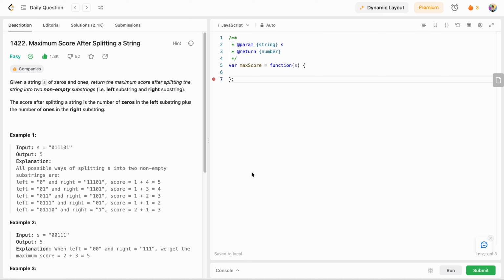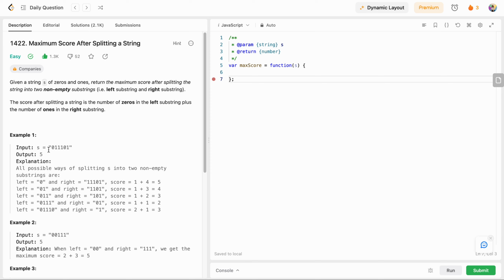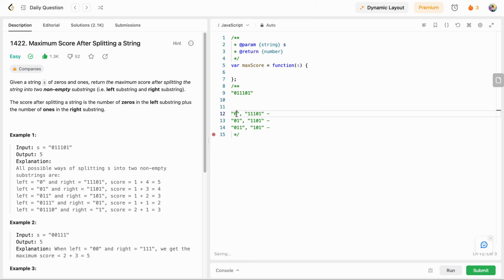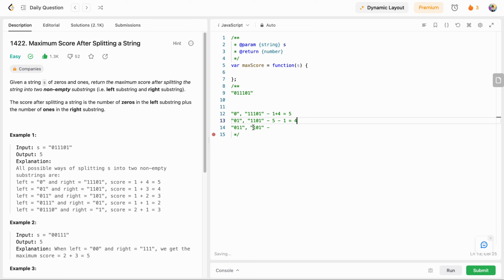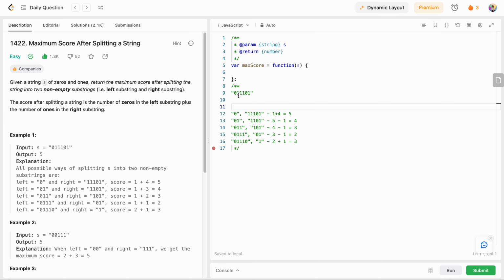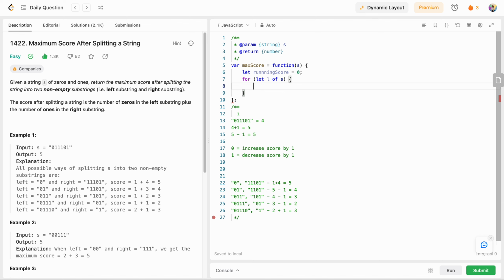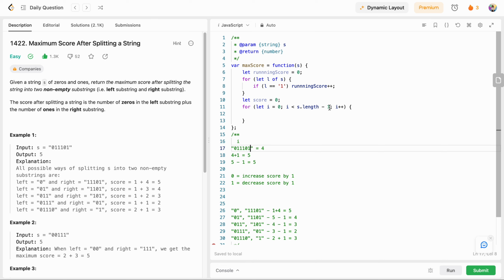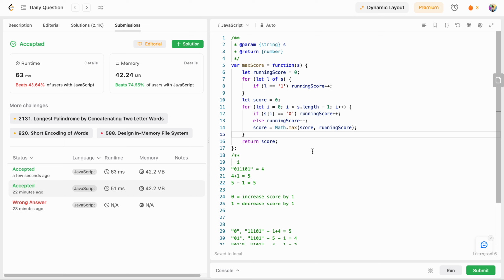1422. Maximum Score After Splitting a String - JavaScript - LeetCode